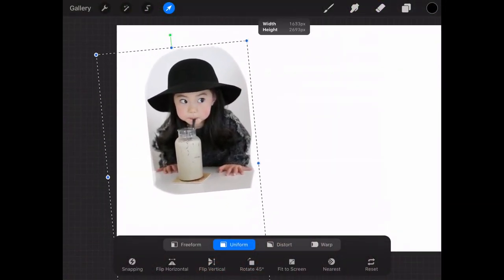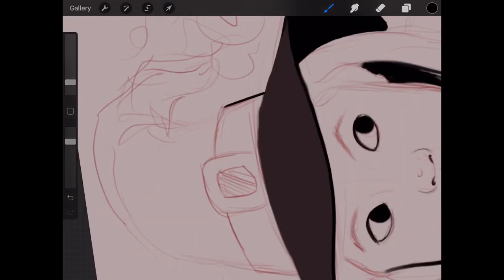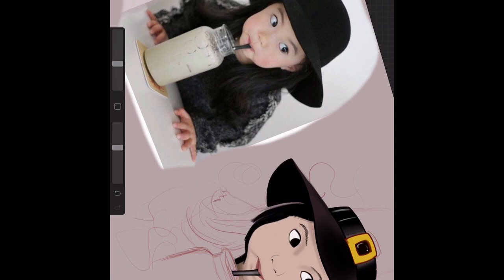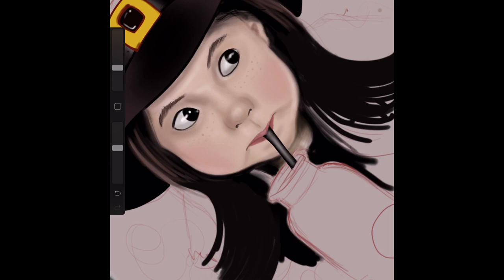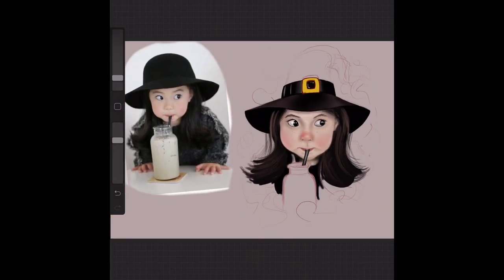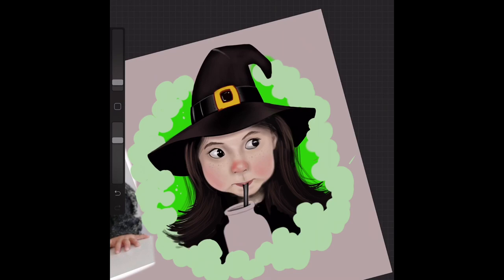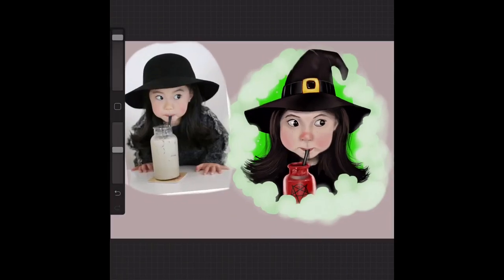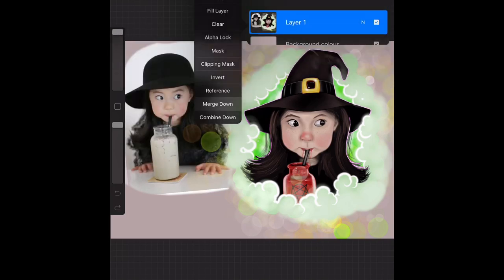Digital witch drawing tutorial - Procreate